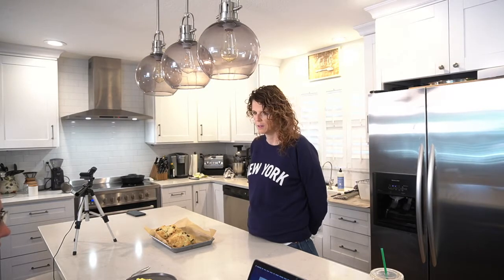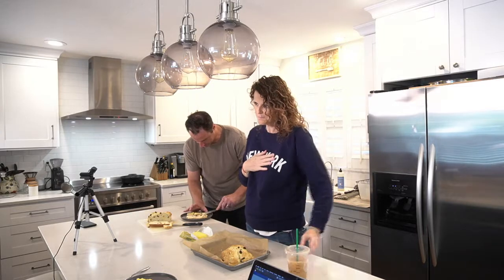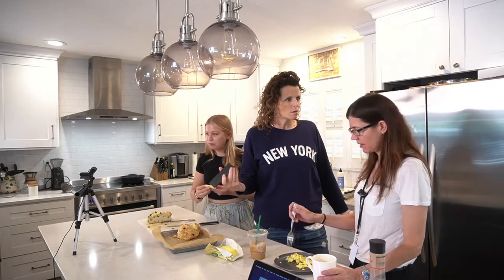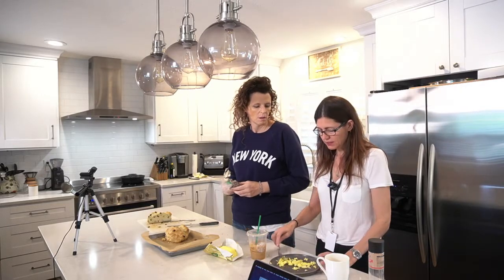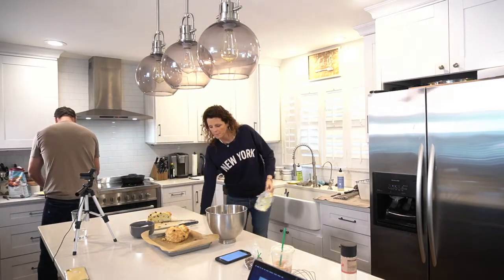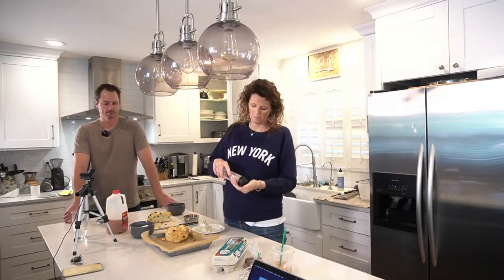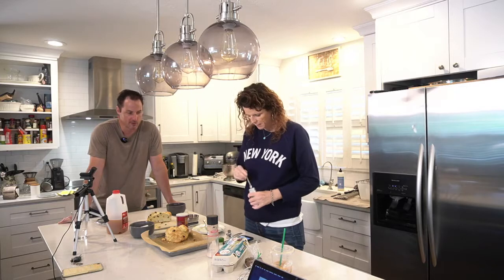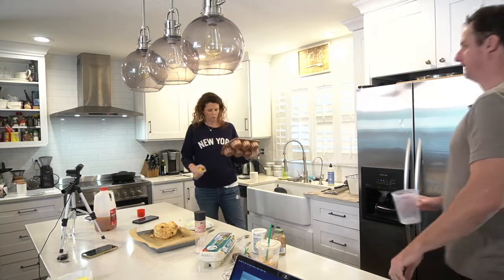Karin's Irish Soda Bread!!!